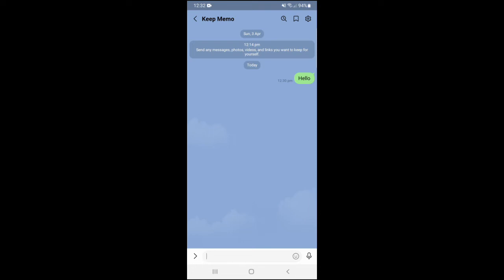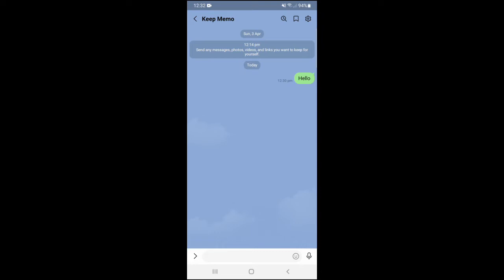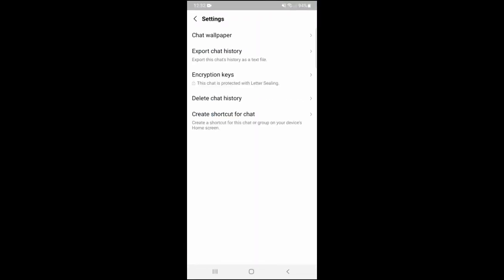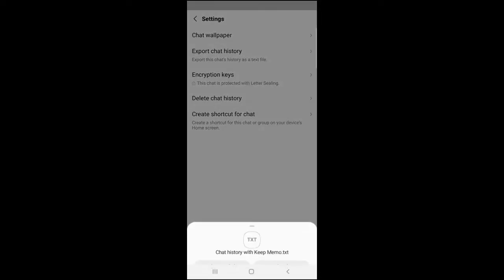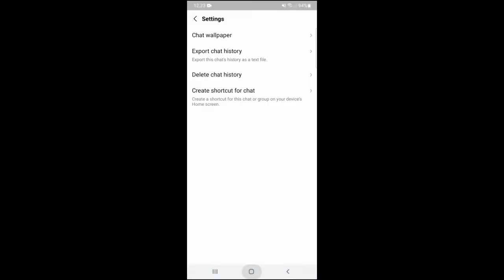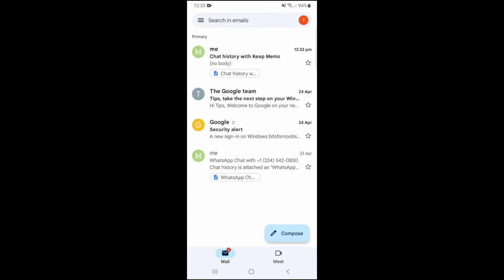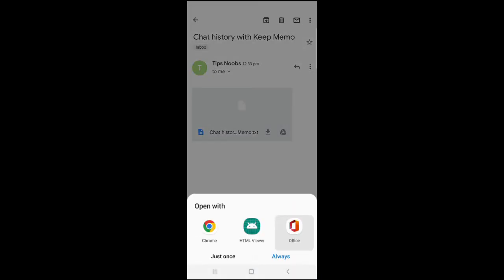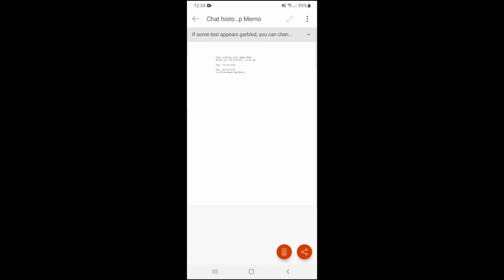How To Download Line Chat History | Step-by-step video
Learn how to download Line chat history